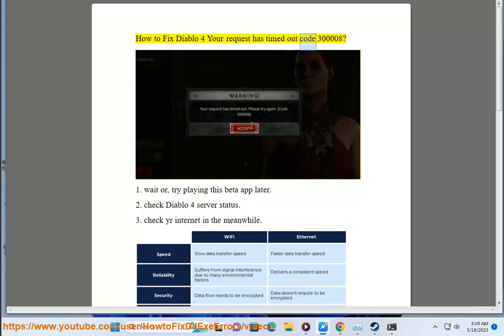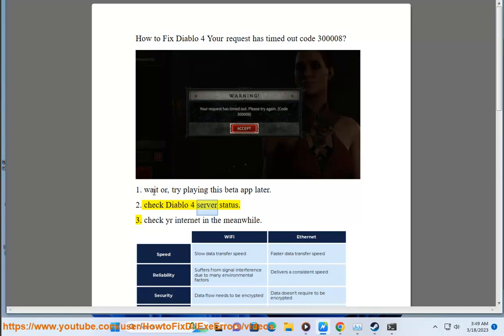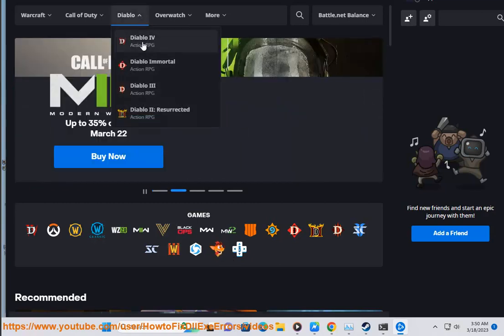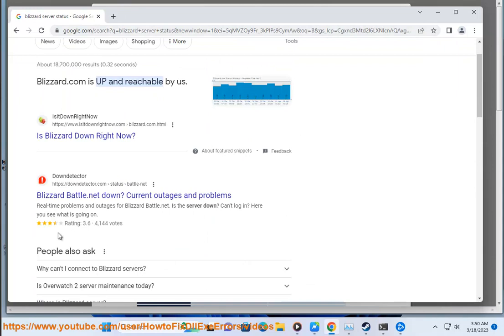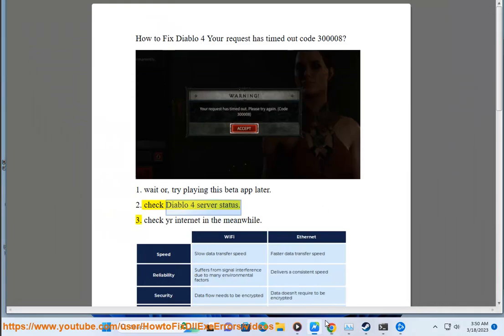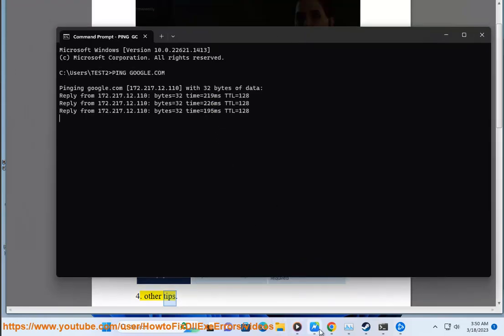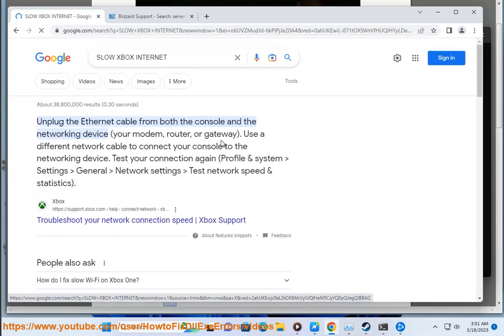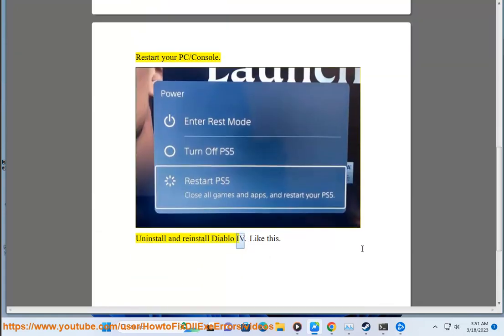Fix Diablo 4 Your request has timed out code 300008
Here's how to Fix Diablo 4 Your request has timed out code 300008.